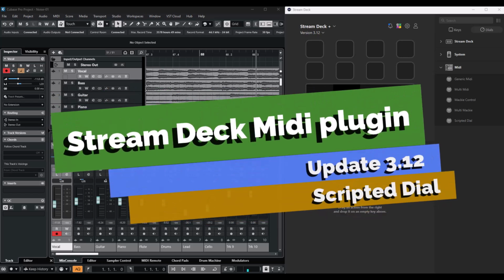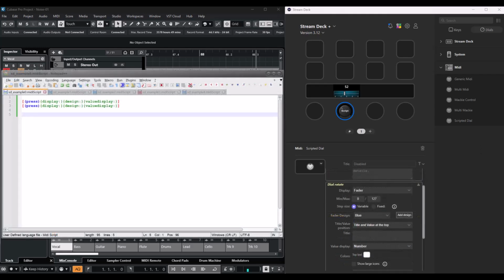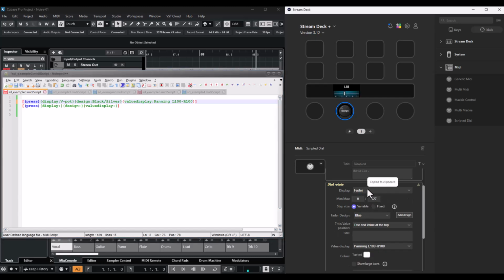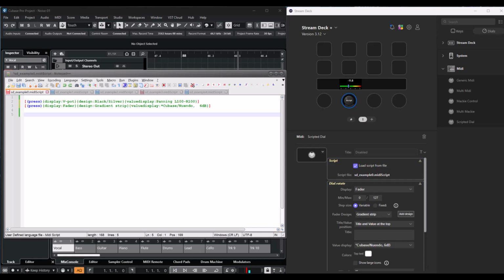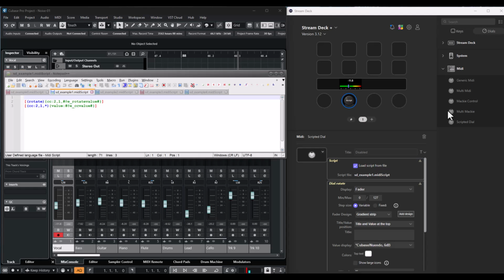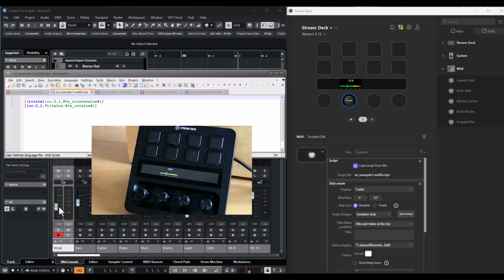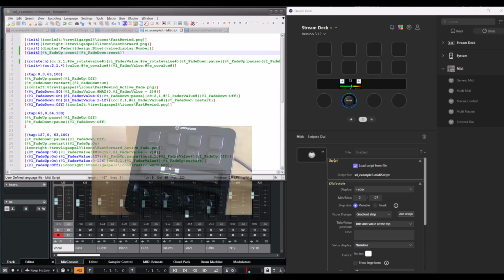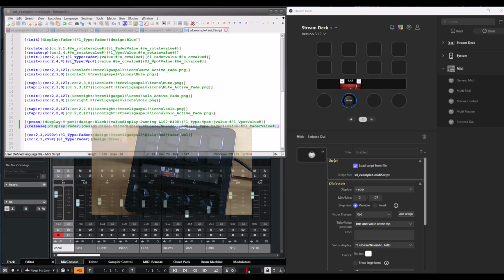Stream Deck Midi plugin 3.12 update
A quick view of the 3.12 update for the Stream Deck Midi plugin.

0:20 Actions common to both dials and buttons
0:55 Copy/paste dropdown options to the script
3:08 New press/release features
4:44 Example 1 - dial rotation
5:37 Example 2 - left/right screen tap
6:15 Example 3 - Preprogrammed volume fades with custom zone screen tap
7:00 Example 4 - Switching display when the dial is pressed